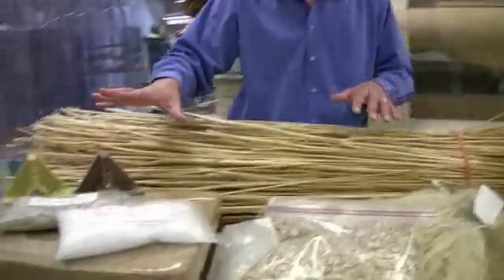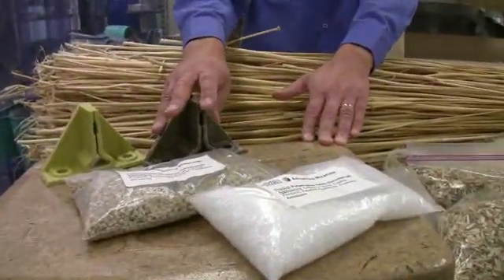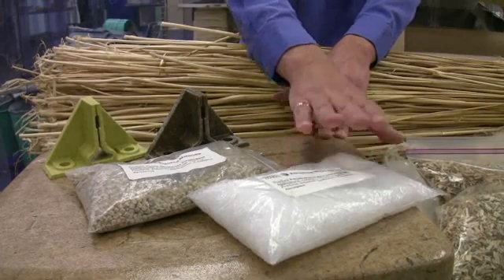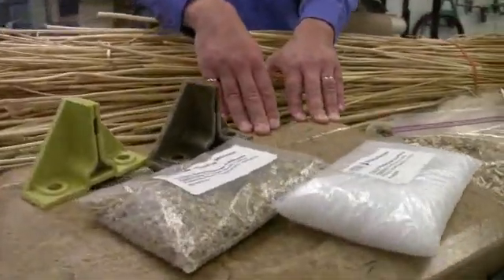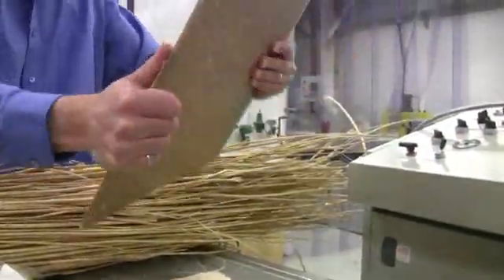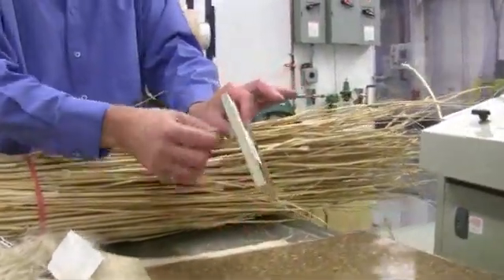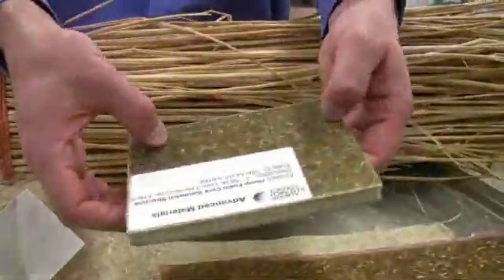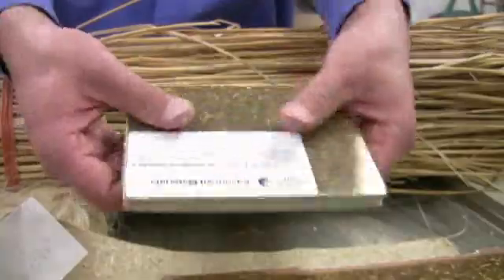Industrial hemp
Scientists at the Alberta Research Council are using hemp plants
to make green and affordable products. Video by Rick MacWilliam